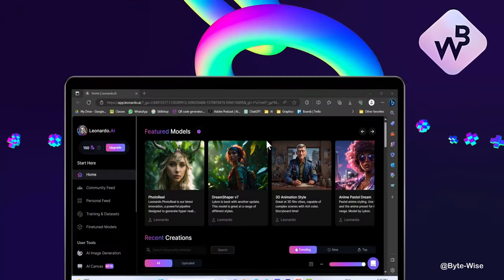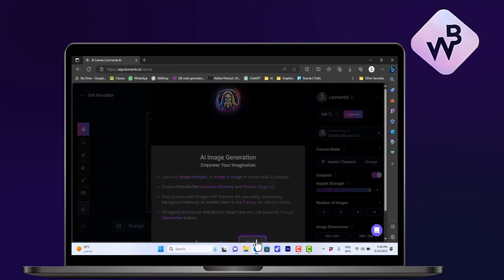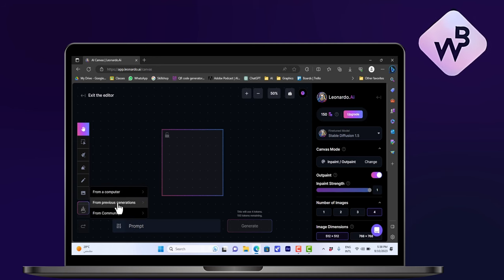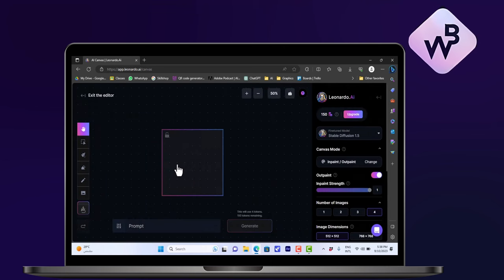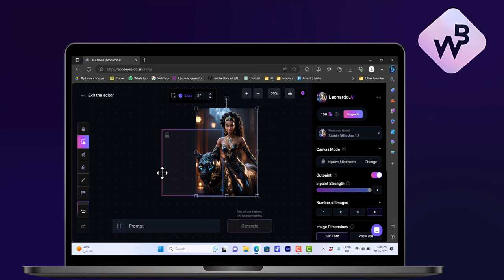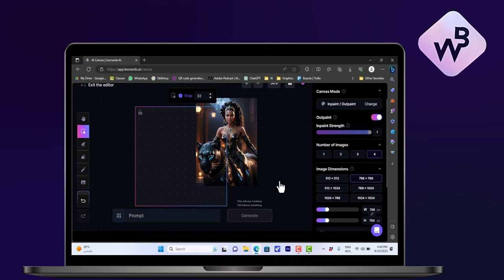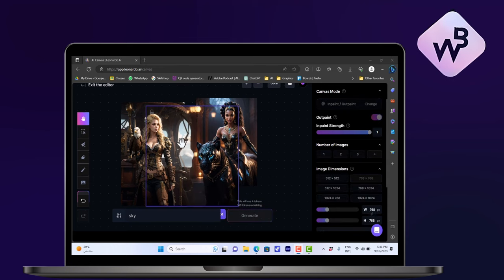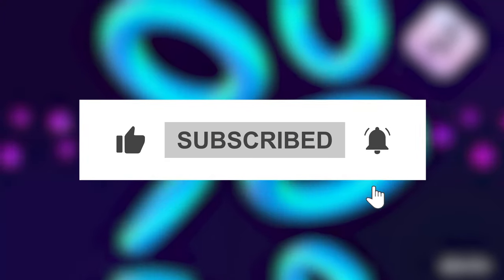How to Blend Two Images Together on Leonardo AI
Today, we're about to embark on a visual journey that's nothing short of magical. We're diving into the captivating realm of 'How to Blend Two Images Together on Leonardo AI.'"

Imagine seamlessly merging two images into a harmonious masterpiece, where the boundaries between reality and imagination blur. In this tutorial, we'll guide you through the process step-by-step, from selecting your images to achieving that perfect blend.

Whether you're a digital artist, a photographer, or just someone with a creative itch, this video will empower you to create stunning visual compositions like never before.